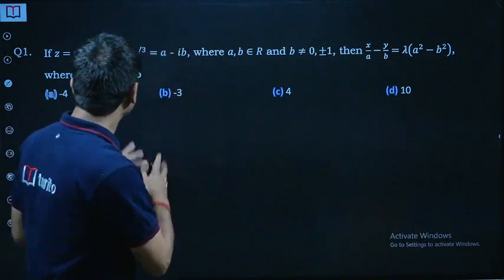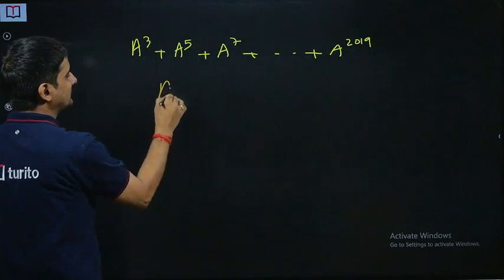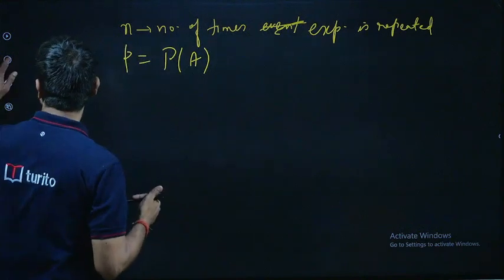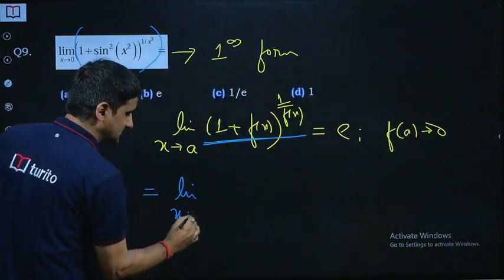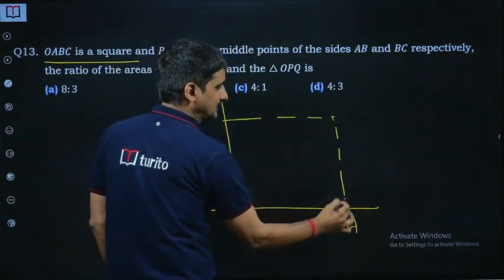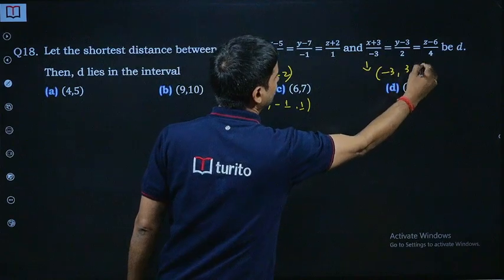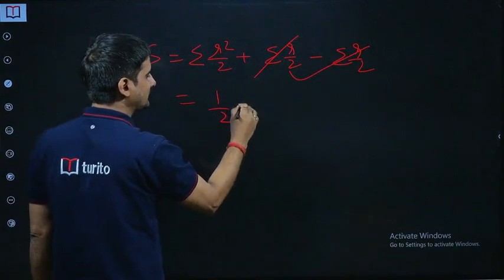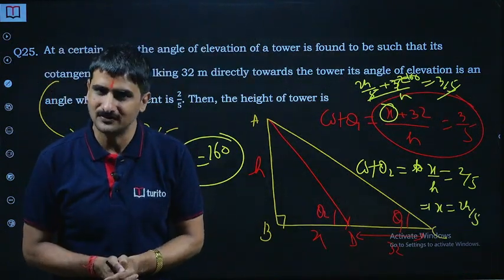Predictor Paper-2 || Shifts 22 & 23 Jan|| JEE Mains 2025 || P. T. Sir || B. Tech IIT Kanpur